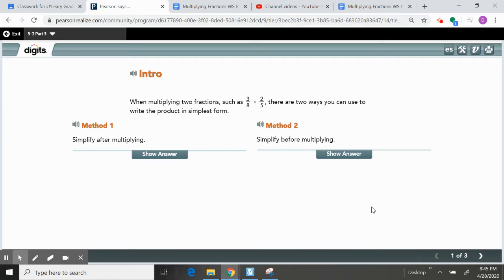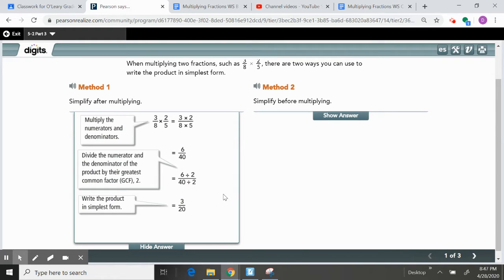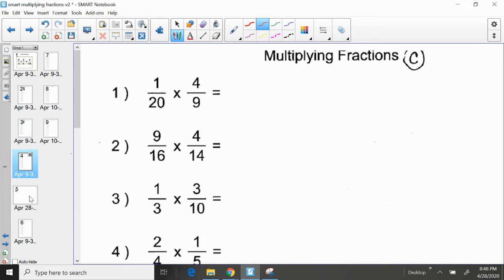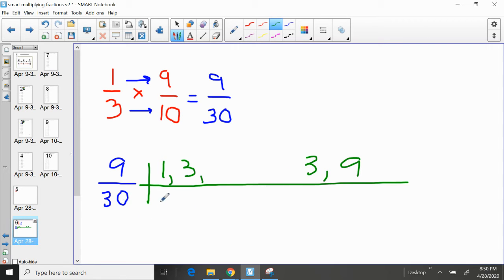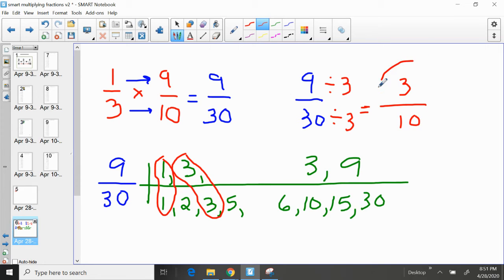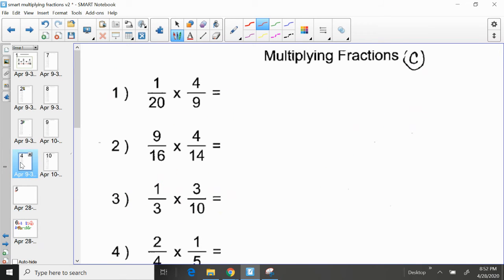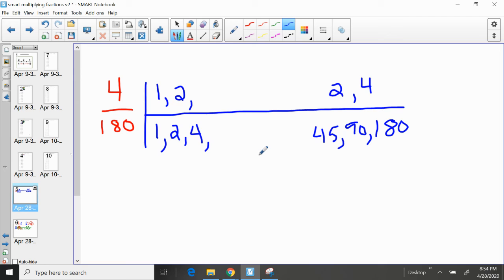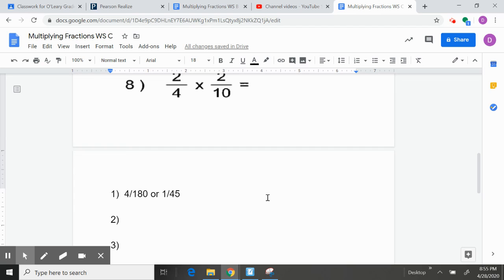Grade 6 Digits 5-2 Mult Fractions Part 3